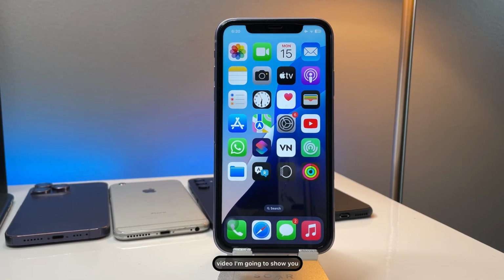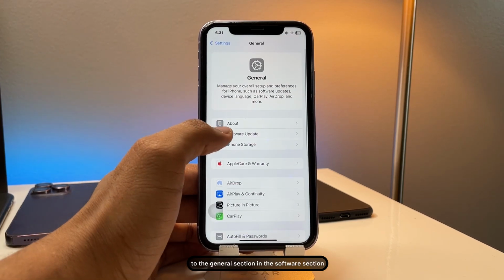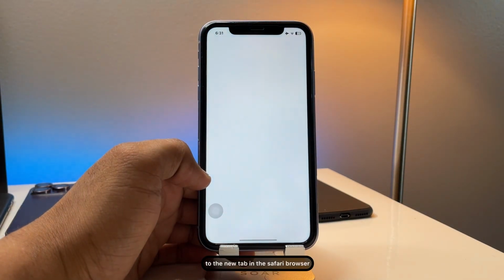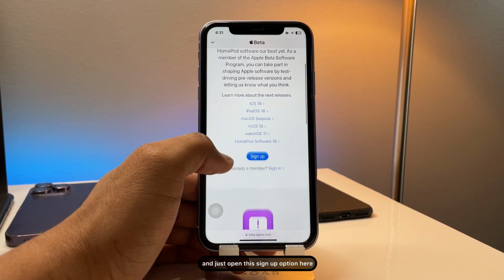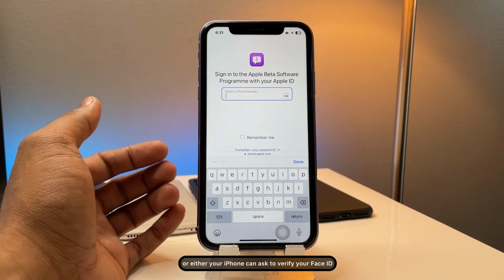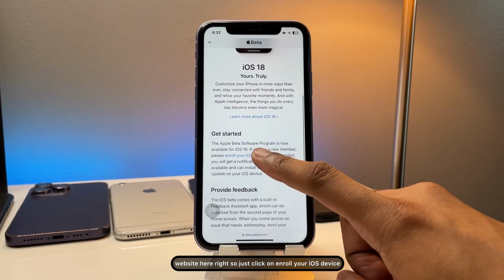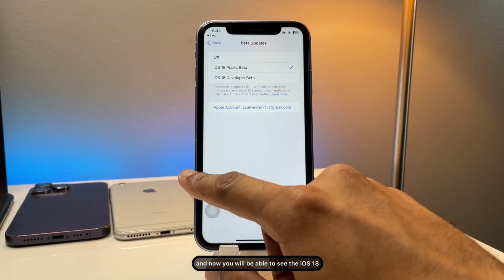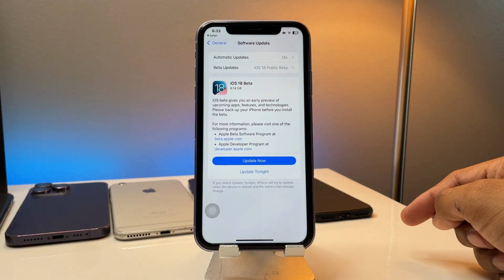iOS 18 Public Beta - How to Install in any iPhone - What's NEW